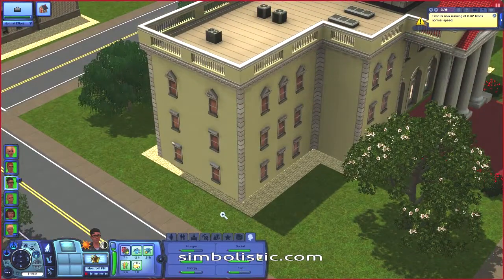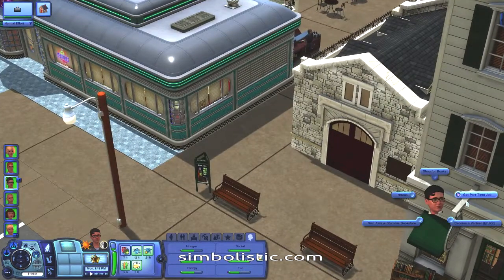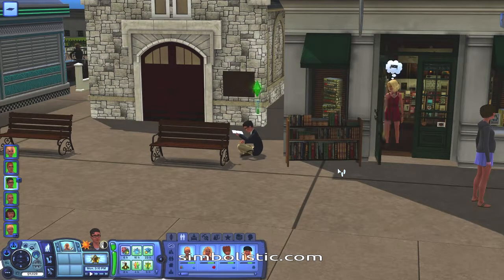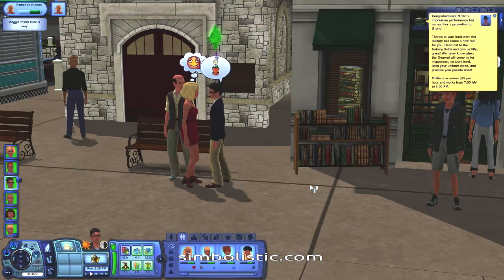Occult Dynasty Challenge: Hey! Who Turned Out the Lights?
This episode starts out with helpful hints on how to deal with the dreaded "no-skin" condition. Then we talk "roolz and trads". This is the stuff you are supposed to do to make the challenge 'not boring'.